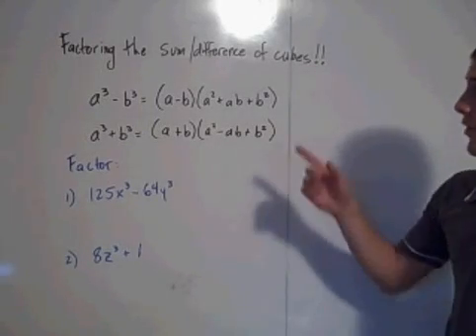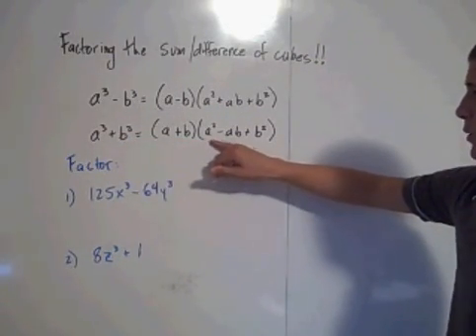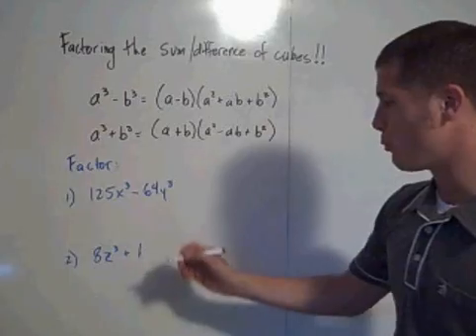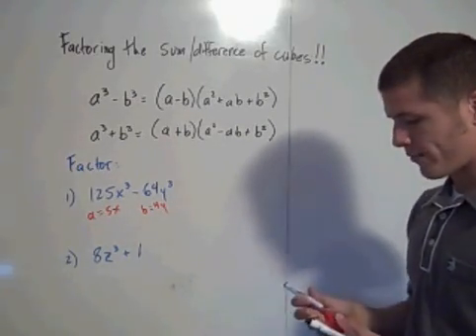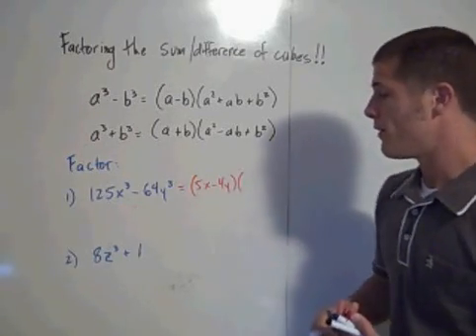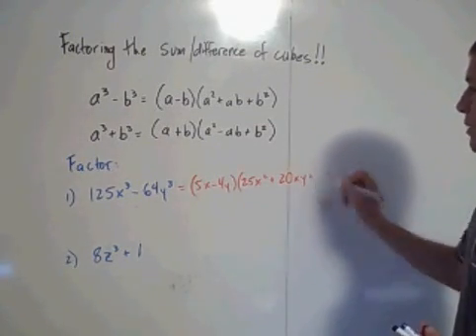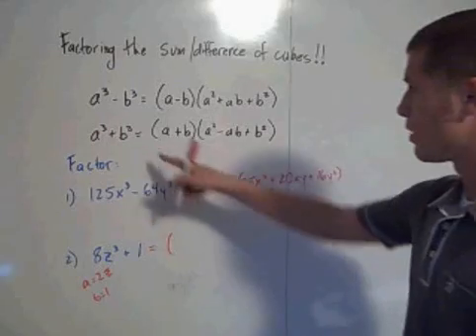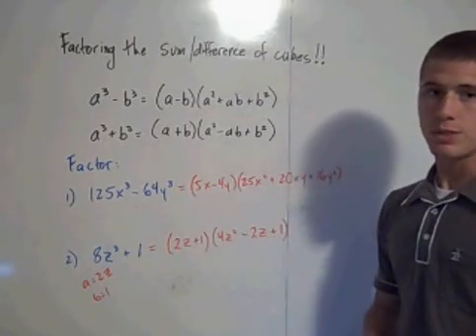Difference of Cubes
factoring the sum of cubes and the difference of cubes to help solve polynomial functions